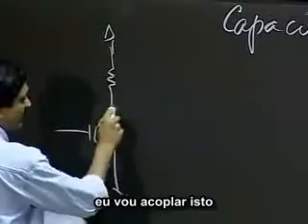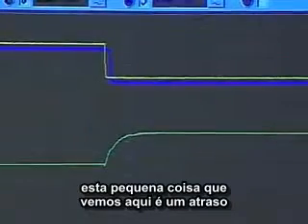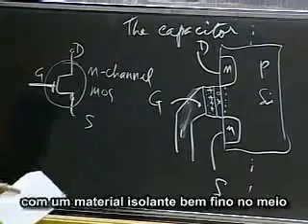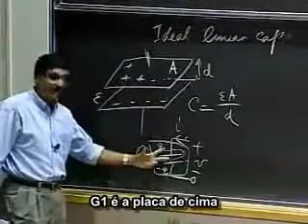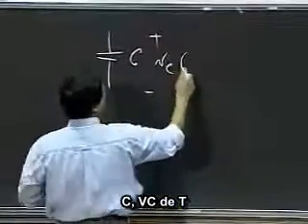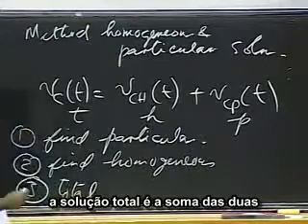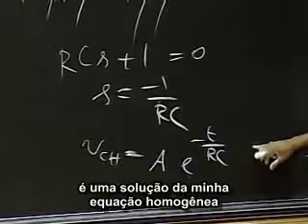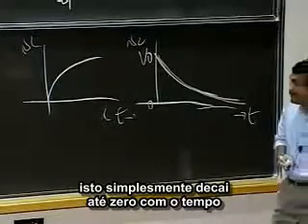Lec 12 | MIT 6.002 - Capacitores e Sistemas de Primeira Ordem